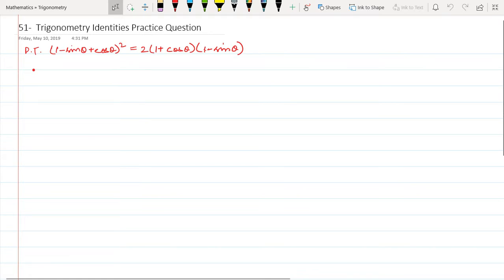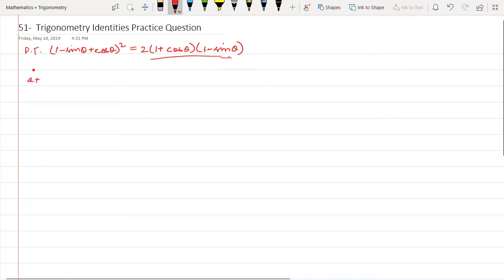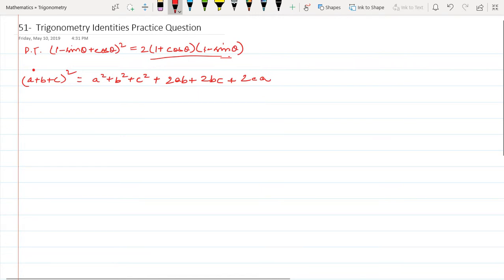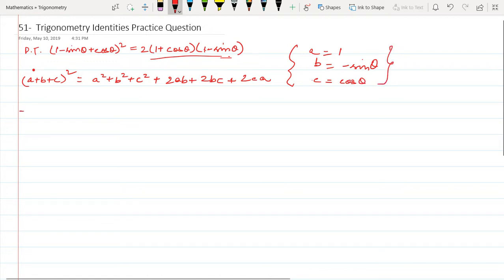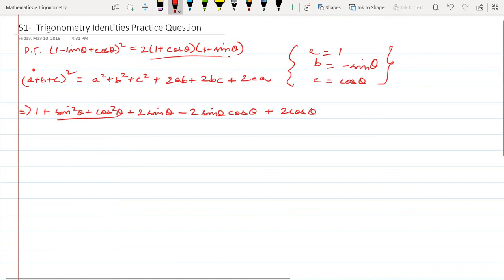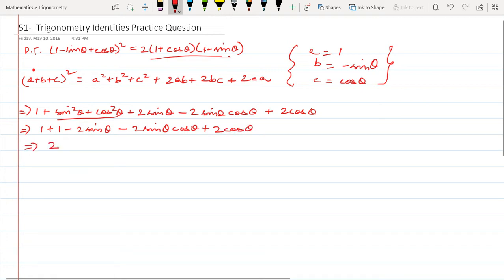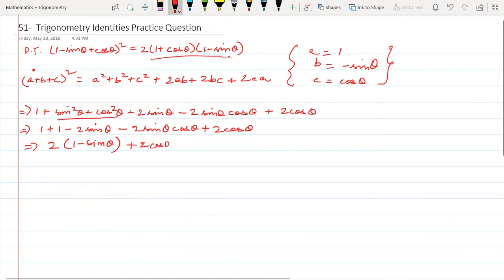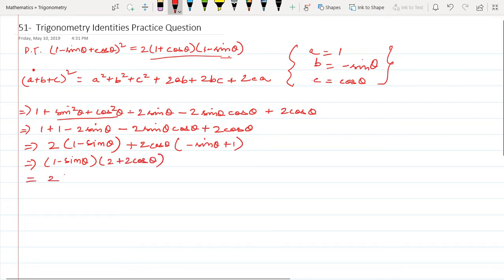51 Trigonometry Identities Practice Question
This video will help you in understanding the concepts of  Trigonometry especially if you are in Class 10 or above.